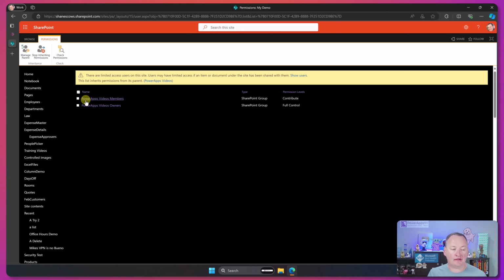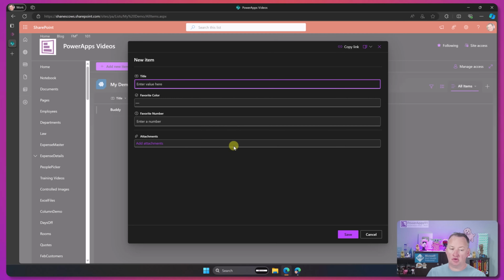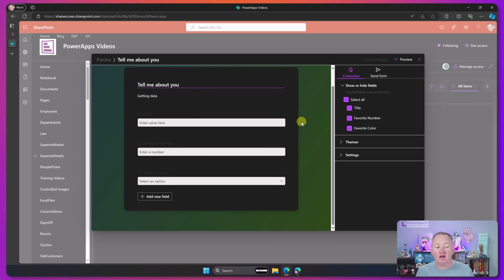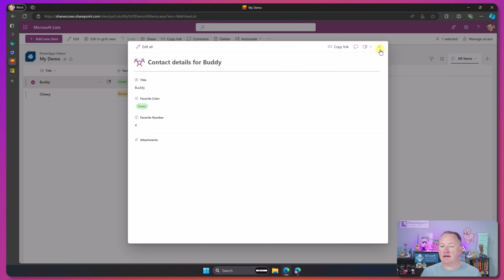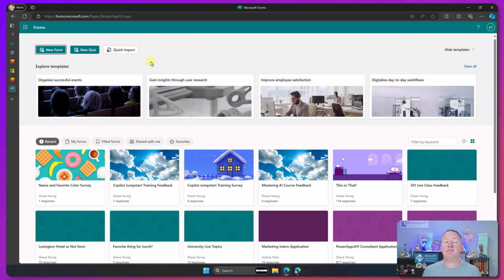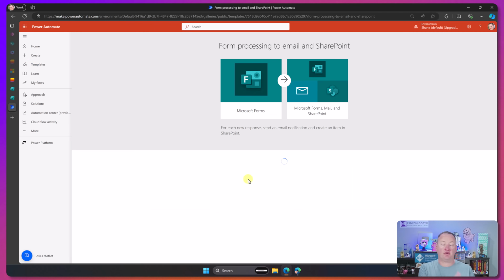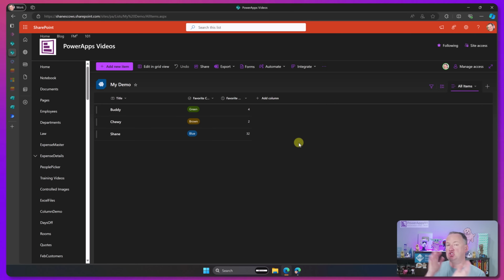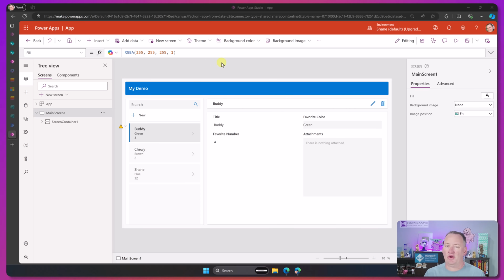Getting SharePoint Data? Use the right tool!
Welcome to our deep dive into the new SharePoint forms button and its integration with Microsoft List, Forms, and Power Apps! In this video, we'll explore the practical uses, features, and limitations of these tools for managing data in SharePoint. Whether you're looking to streamline data entry with simple forms or need advanced customization with Power Apps, this video has got you covered. We'll walk through creating a new SharePoint list, setting permissions, and utilizing different tools to collect and manage data efficiently. Perfect for beginners and advanced users alike, this guide will help you choose the right tools for your needs and enhance your SharePoint experience.

0:00 Different SharePoint forms
0:52 Setup the SharePoint List
3:18 SharePoint Forms
9:17 Microsoft Lists
15:22 Microsoft Forms forms
20:38 Customize SharePoint with Power Apps
24:55 Build a Power Apps app that uses SharePoint Data